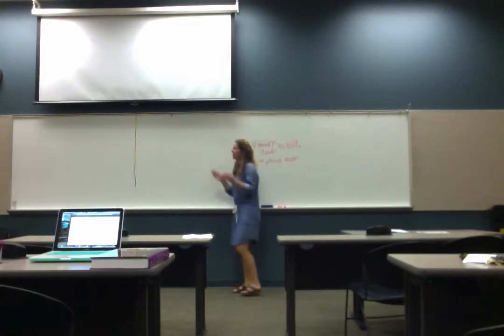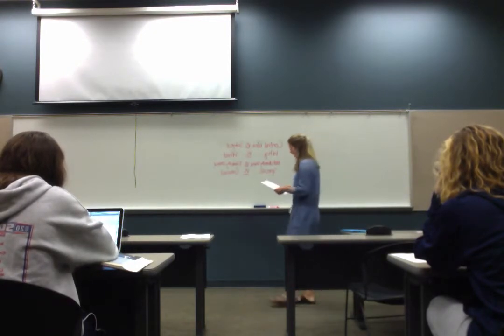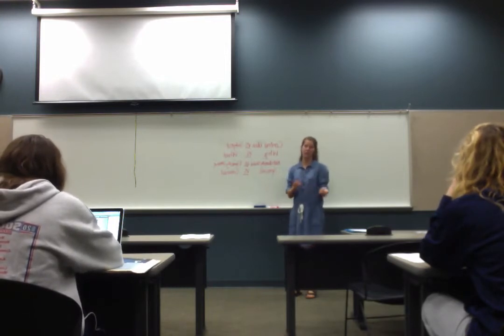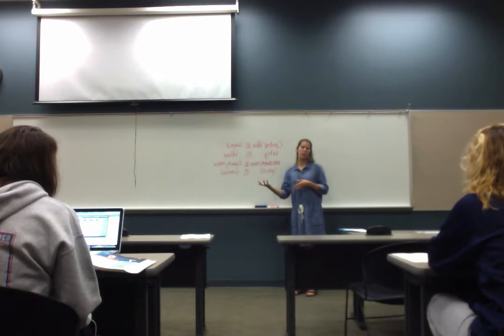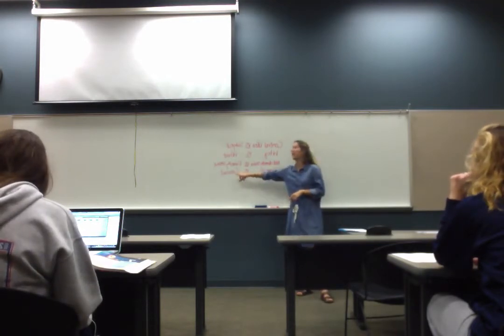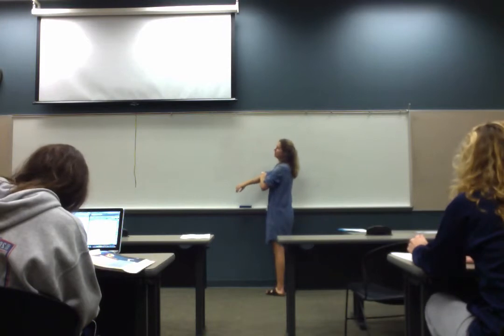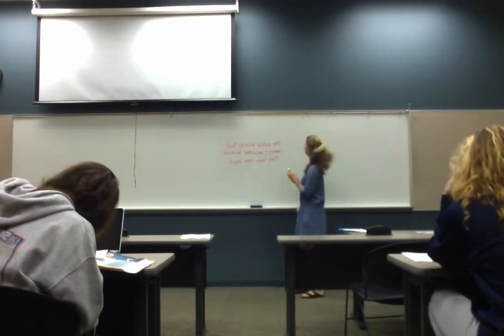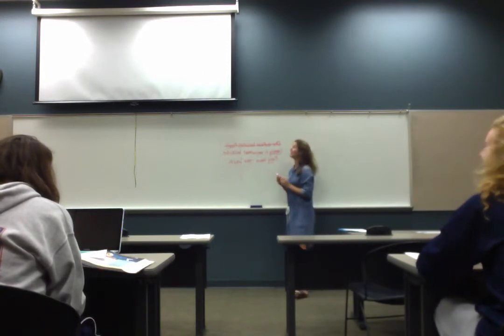Mini lesson E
Don't mind campus safety's video-bomb! (Or the fact that my "eighth graders" are actually my 20 year old roommates!)